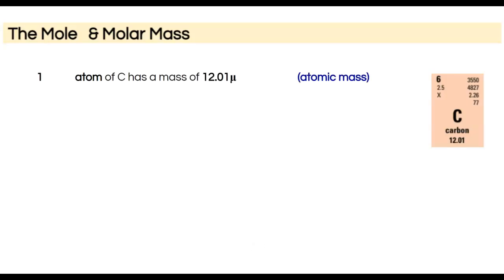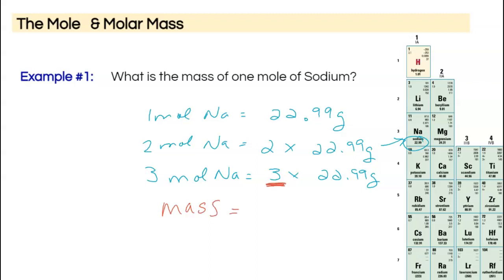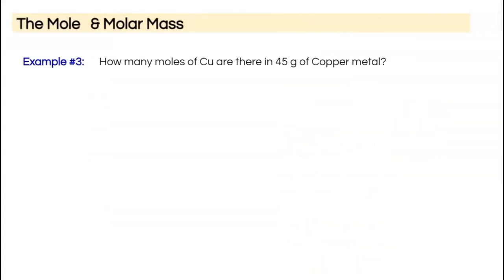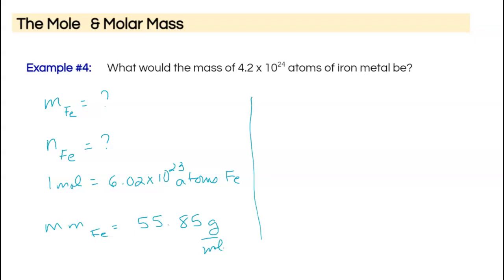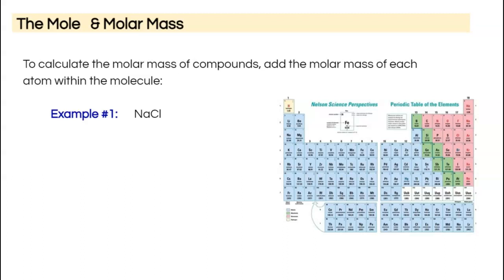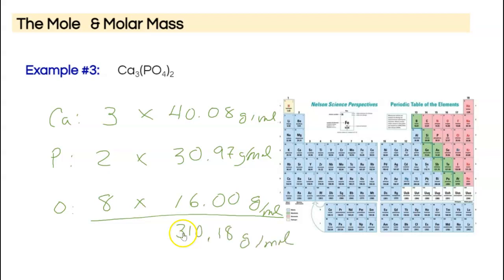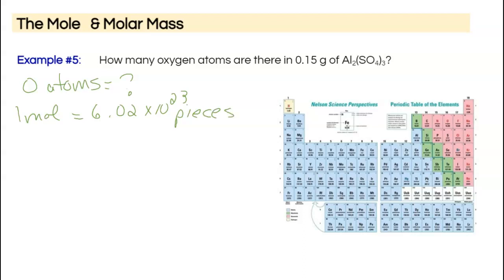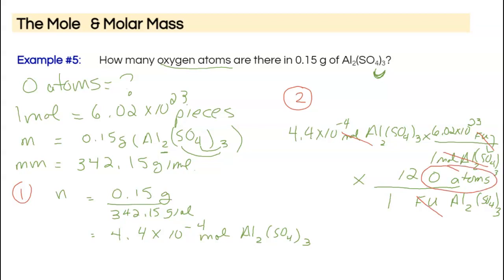The Mole, Mass, and Molar Mass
This video outlines some basic calculations that allow you to convert between moles and mass using molar mass.